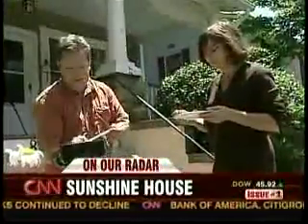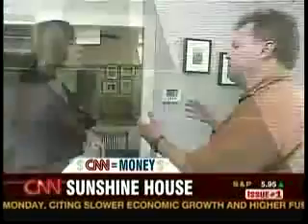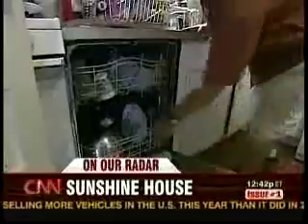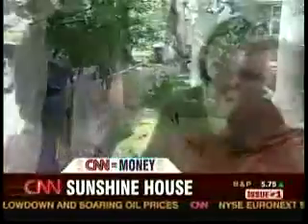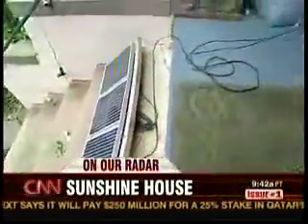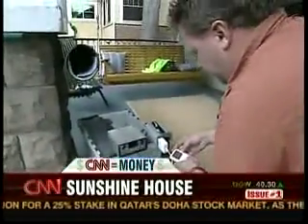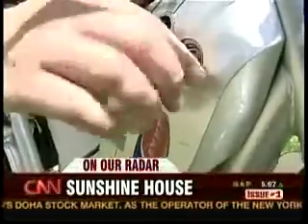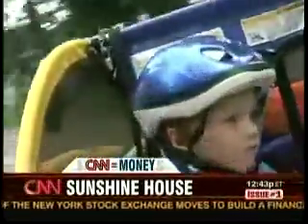CNN.m4v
Arlington Virginia home converted to solar power